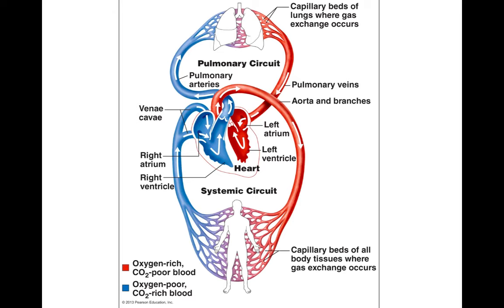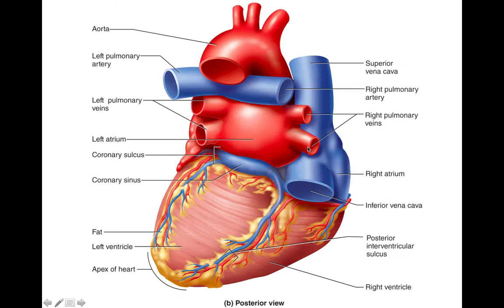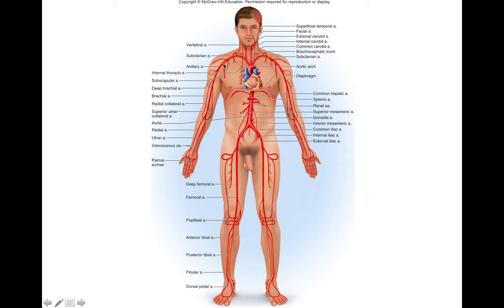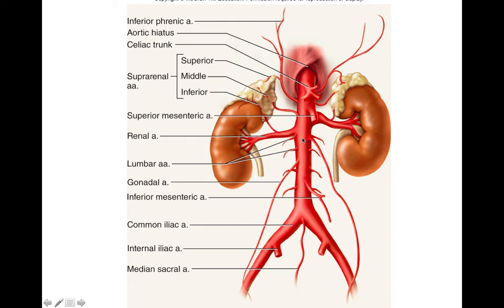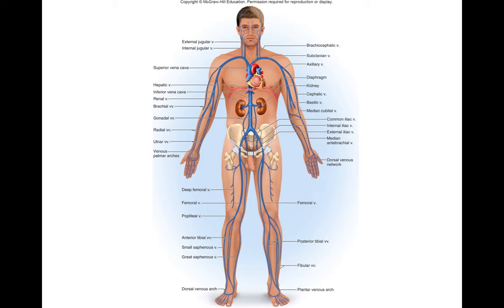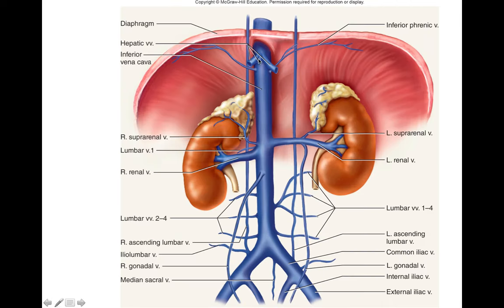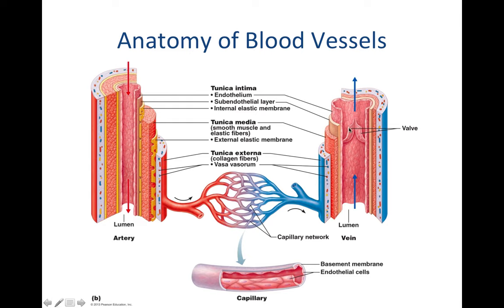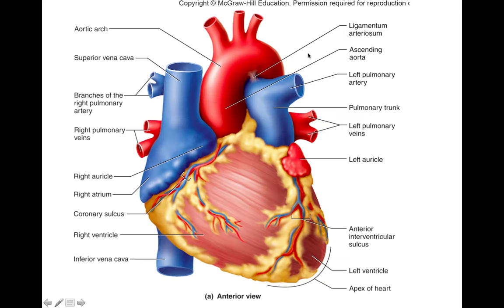Human Cardiovascular Anatomy Lab Prep